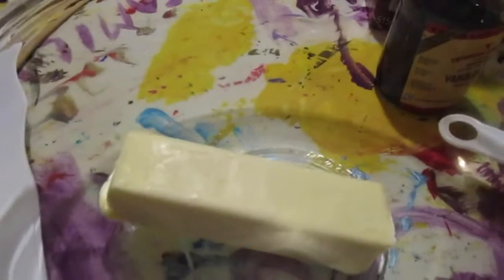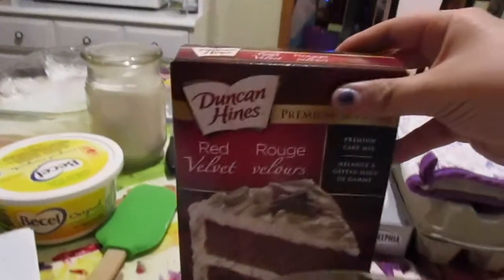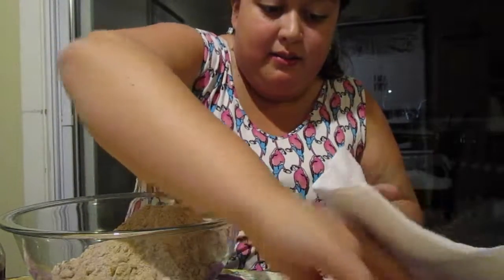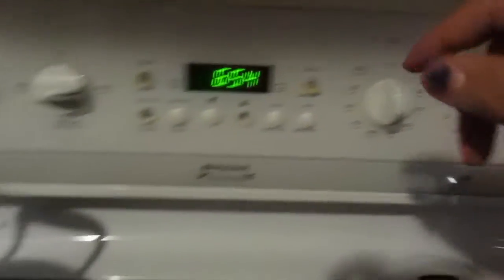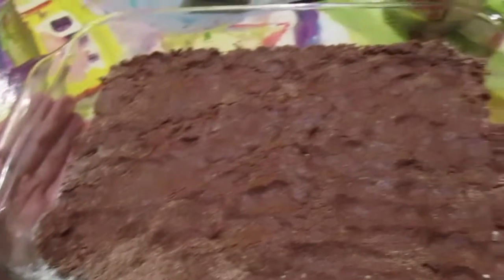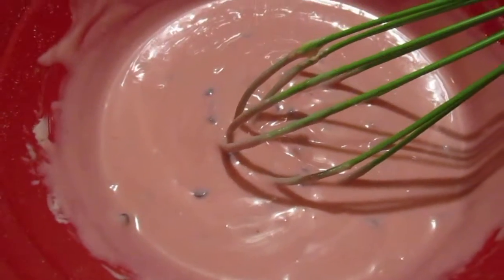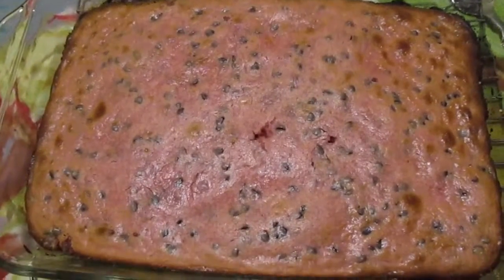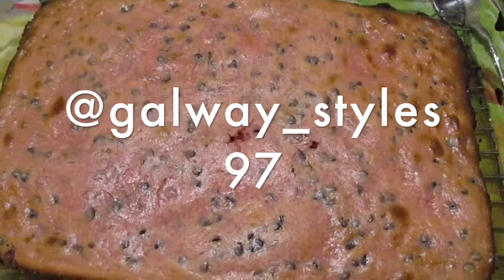🍰Baking with Bri👩🏽‍🍳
Red Velvet  chocolate chip cheesecake bars recipe:
What you will need:
1 box ( 16.5 ounces) red velvet cake mix
1 egg
1/2 cup unsalted butter, softened
8 ounces of cream cheese, room temp
1 egg
1/4 cup granulated sugar
1/4 cup sour cream, room temp
1 teaspoon /vanilla extract
1/2 cup mini chocolate chips

Steps:
1. Preheat oven to 350F. Line a 9x13" pan with cooking spray
2. Mix butter, 1 egg and cake mix in bowl of a stand mixer or hand mix and mix until a thick cookie dough is formed. Press into the bottom of the prepared pan.
3. Beat the cream cheese until smooth. Mix in sugar until smooth and add in 1 egg, sour cream, and vanilla extract and beat until all lumps are gone. Next add in chocolate chips and pour the red velvet mixture over the red velvet mixture made in step 2.
4. Bake for about 30 minutes, until the cheesecake starts to brown around the edges and is no longer wet in the centre. Cool completely
and then chill for four hours or overnight before slicing into bars.

Bri's Twitter: @galway_styles97

Hope you enjoyed this baking video!! See you guys Tuesday for a brand new video!!!